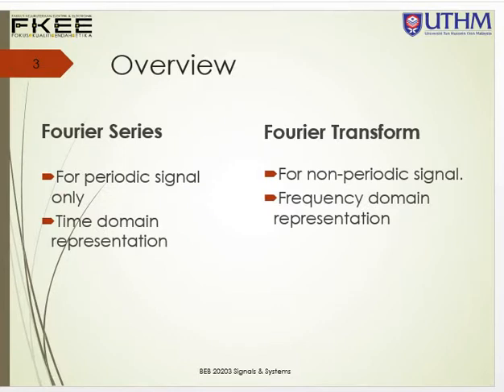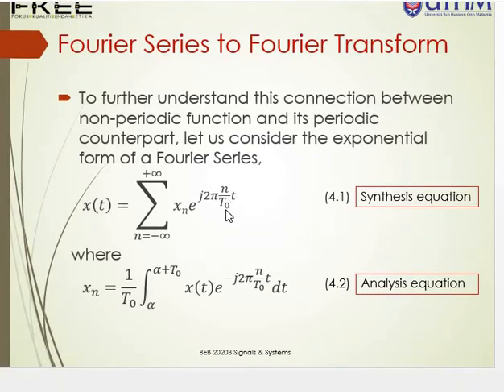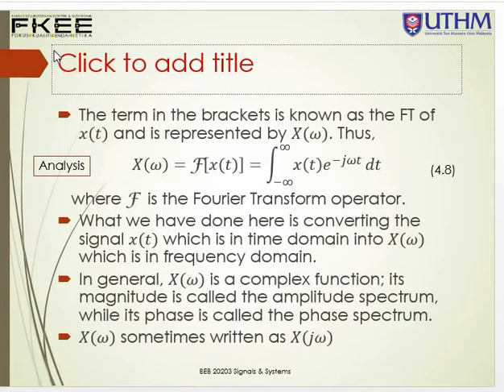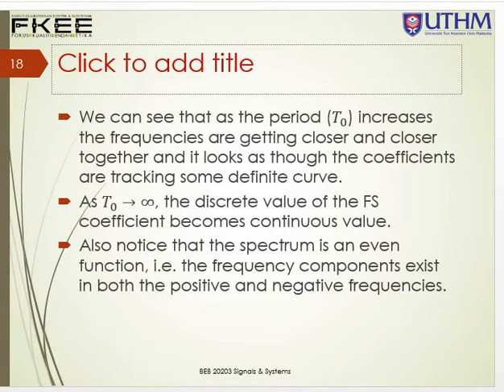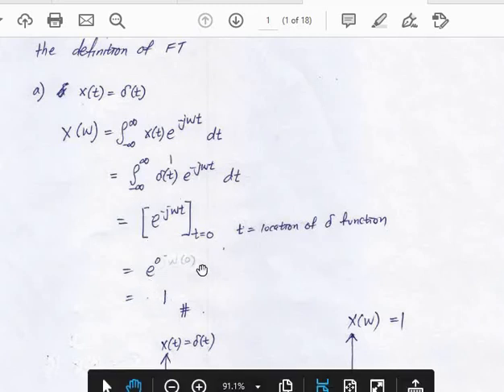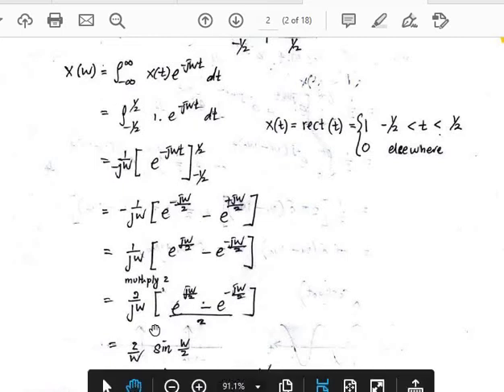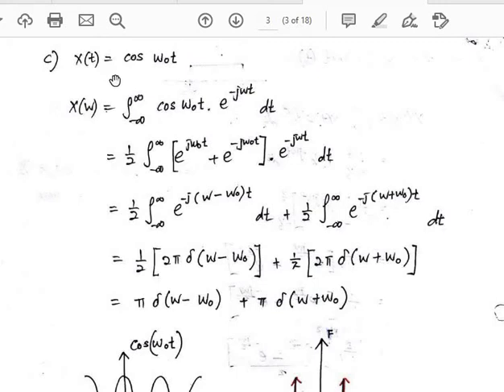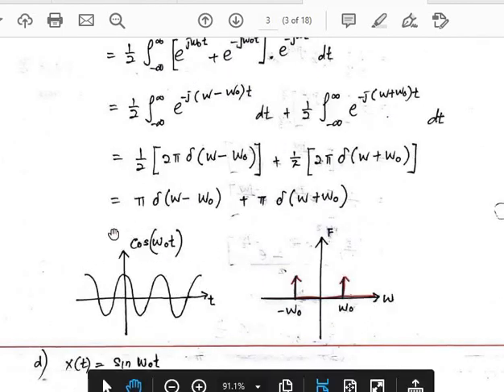Lecture 8 Fourier Transform intro